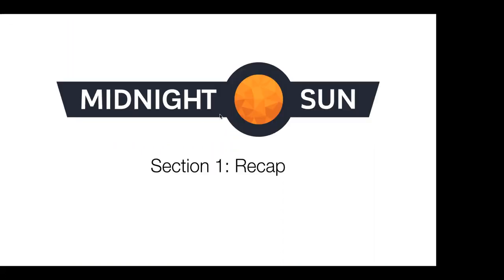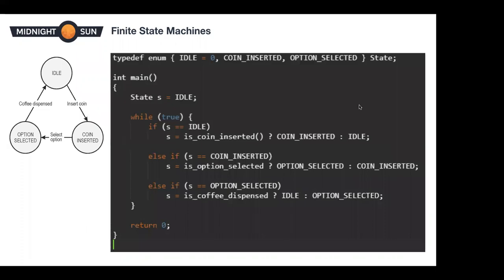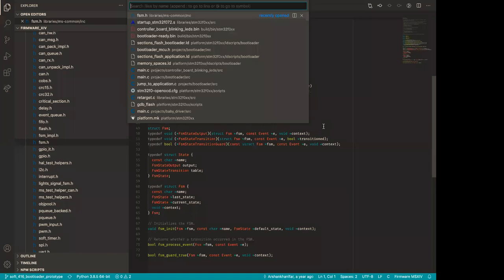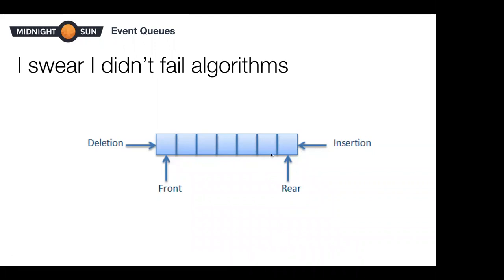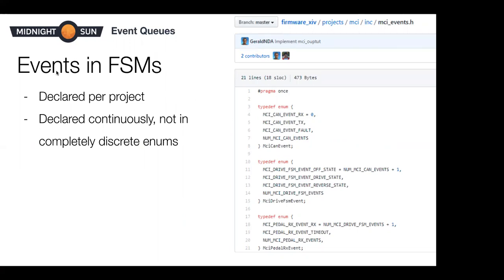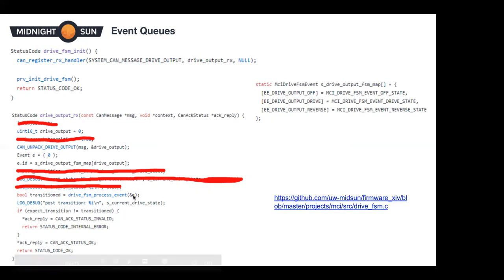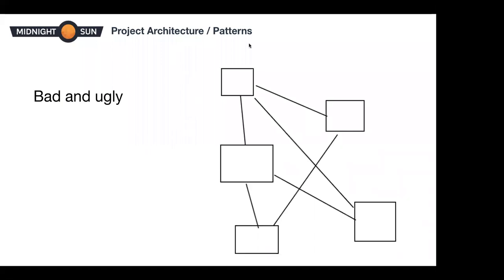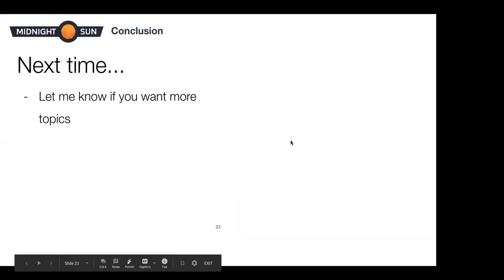Firmware 105 Session | Winter 2021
5th video of onboarding series for firmware!